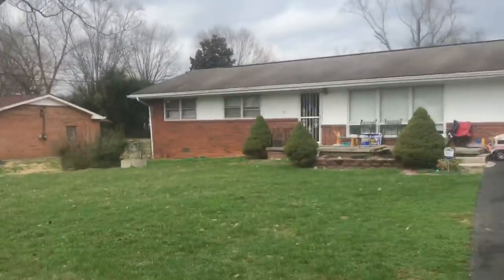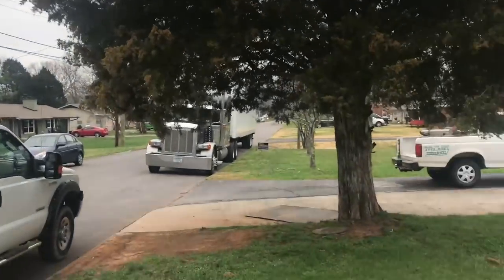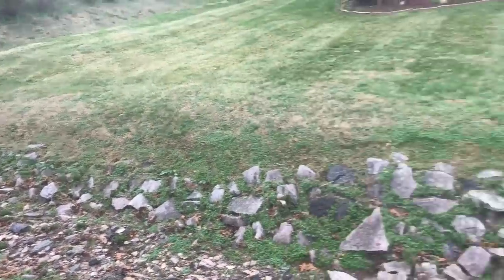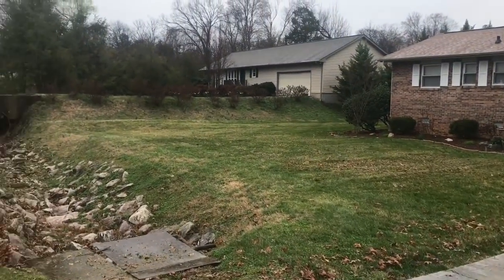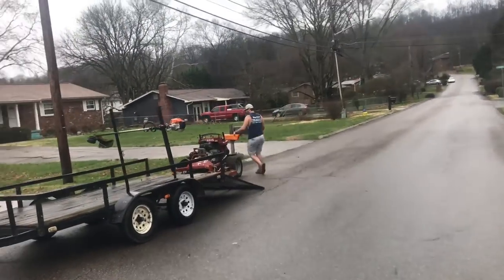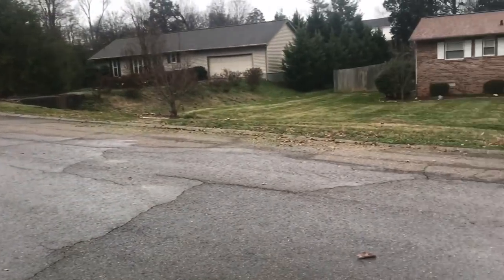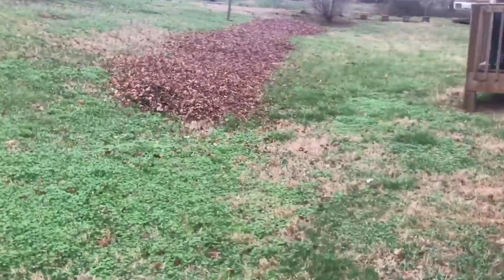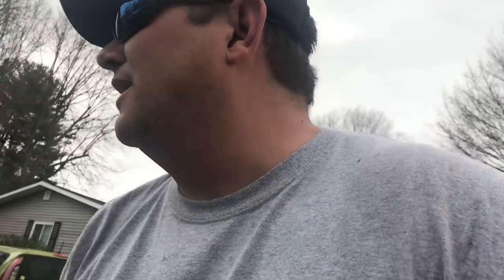First Mow Of The Year!! Getting Calls On Other Friends Lawn! Lawn Care 2018!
I would like to thank all my Team Gear Jammers Out there.
The Purpose of my channel is for you guys to come and have fun watching our everyday lives!
I have watched a lot of other trucking channels on here and they seem to be putting each other and other drivers on blast! That’s not what this channel is about!!

If you want to chat hit us up on SNAPCHAT @ Team Gear Jammers

And also Instagram @teamgearjammers